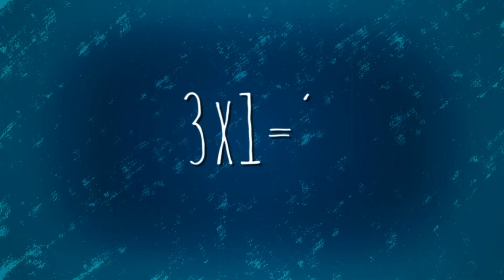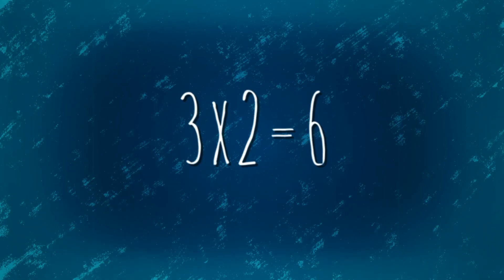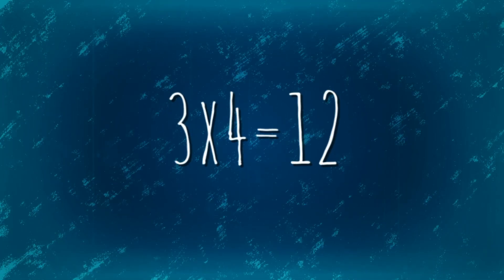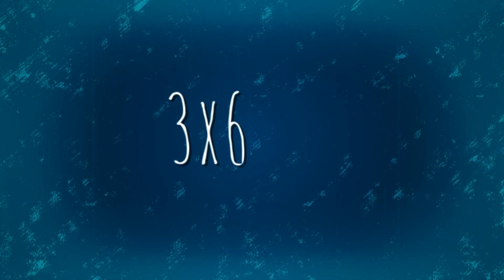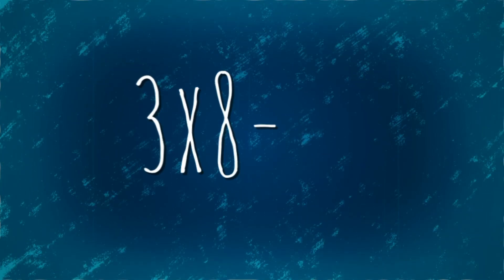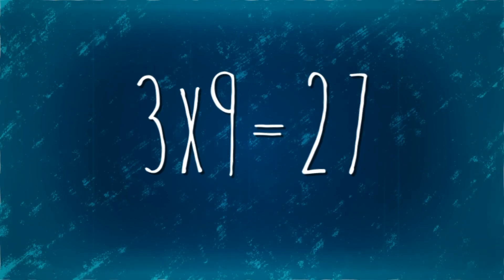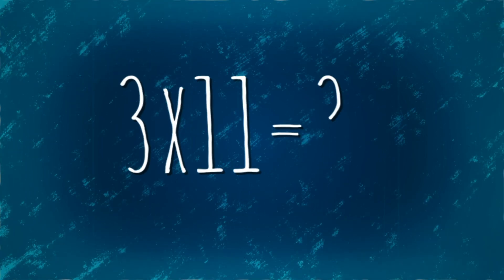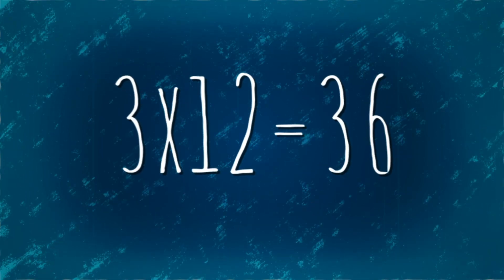Multiples of 3 and Skip Counting by 3 | Includes 3x13, 3x14, 3x15 | Math Multiplication Song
Memorize the Multiples of 3 and Skip Counting by 3 math multiplication song! Includes 3x13, 3x14 and 3x15! :)